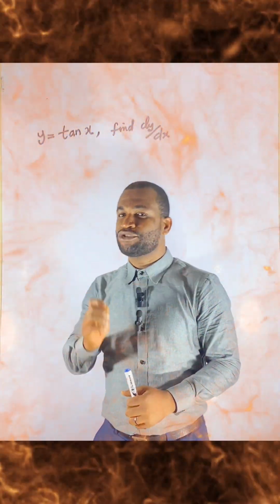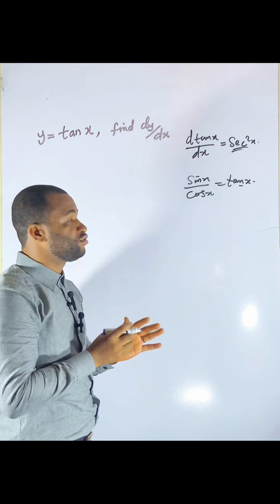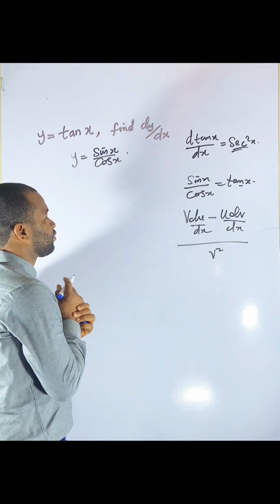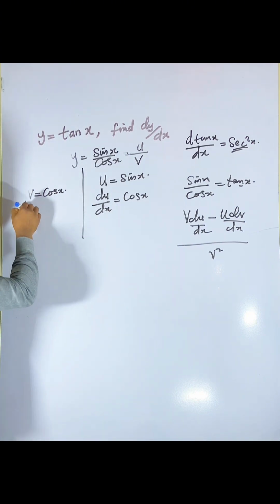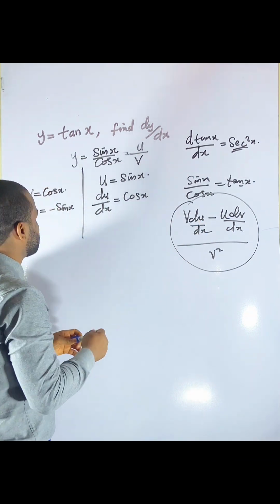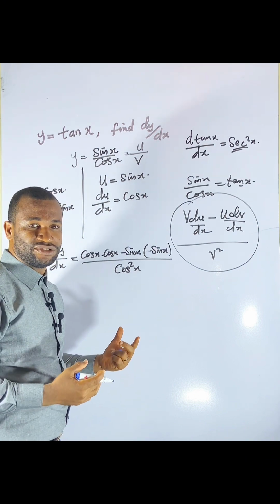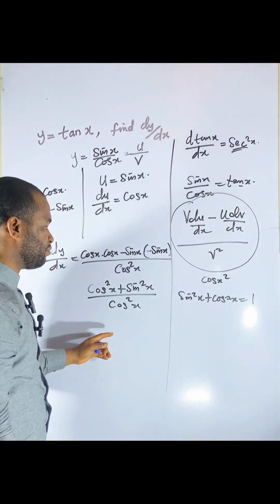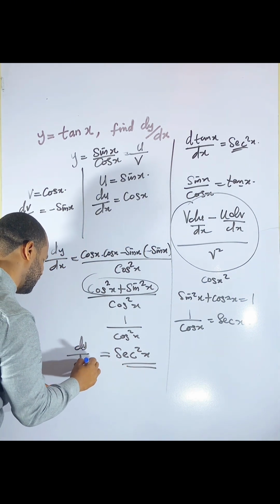Calculus. Derivatives of tanx